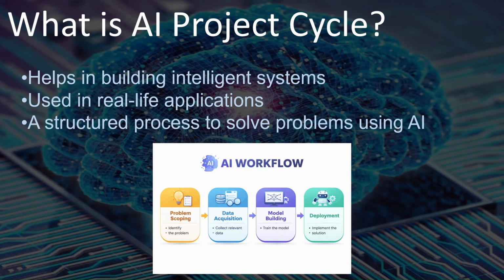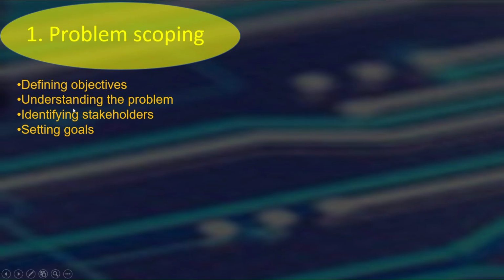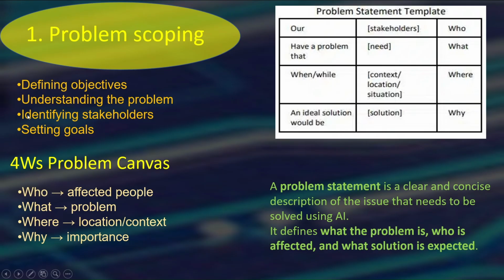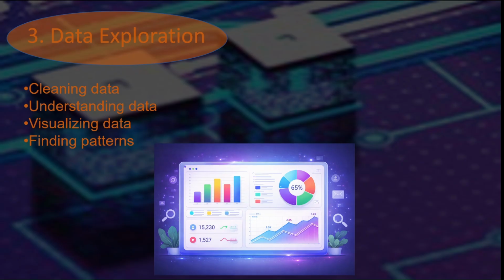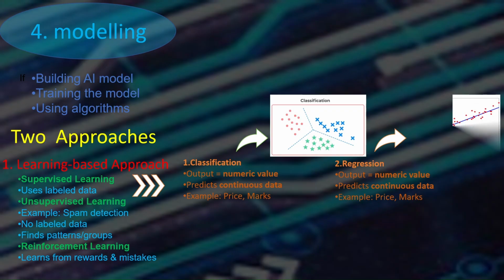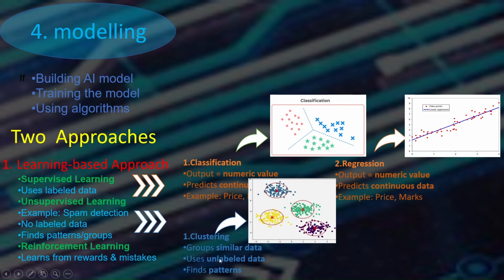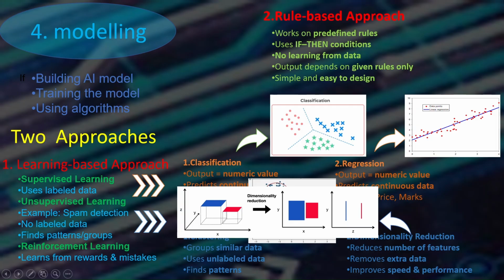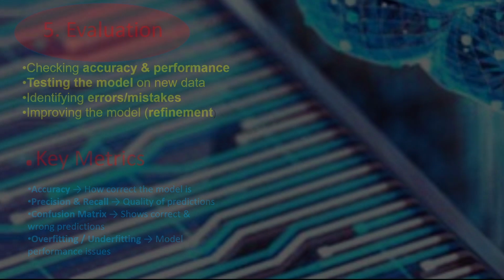LEARNING AI PROJECT CYCLE THROUGH ANIMATION in 18mins